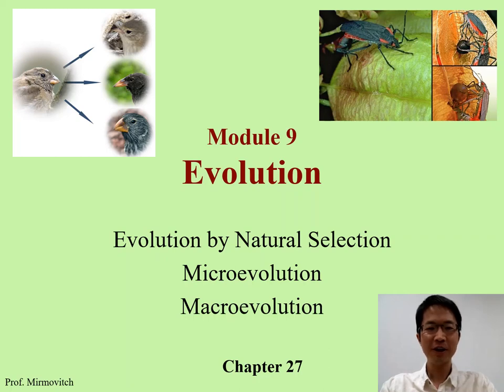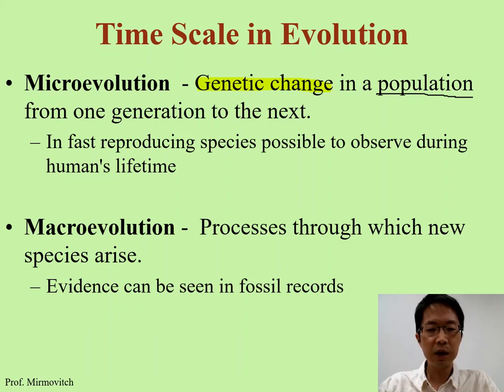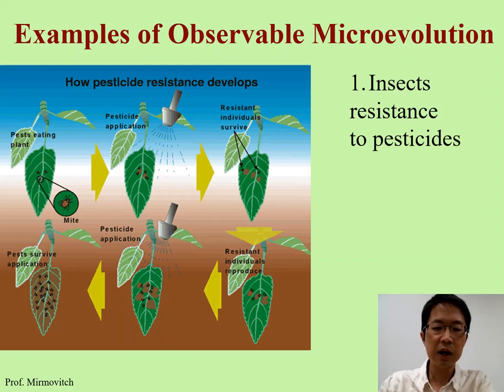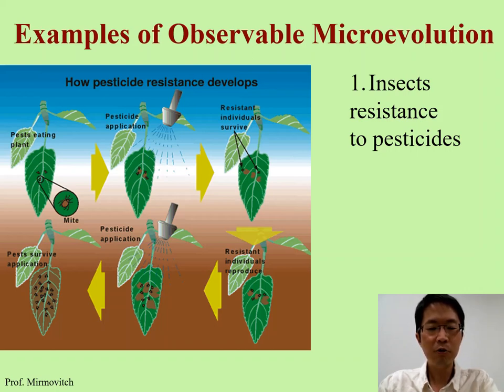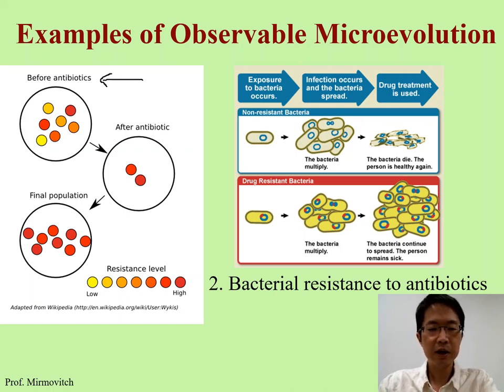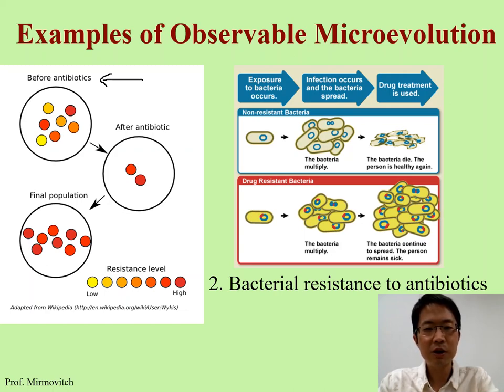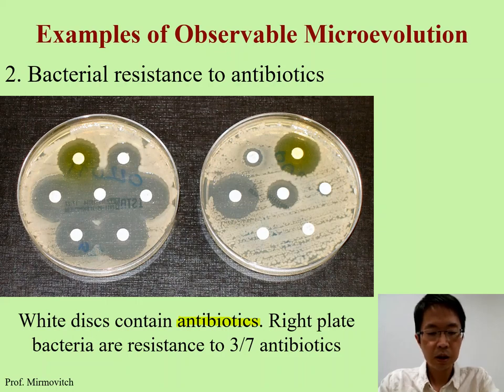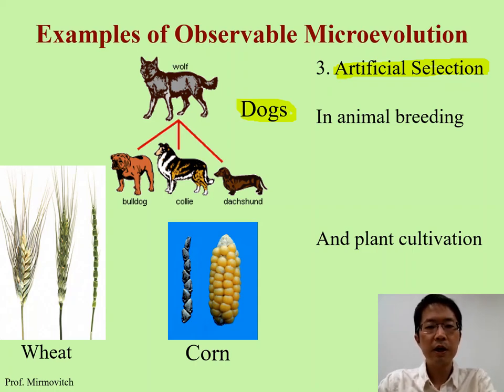Module 9.2 Micro and Macro Evolution with narration 1/5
Micro and Macro Evolution with narration 1/5